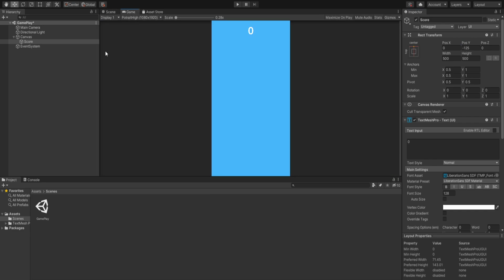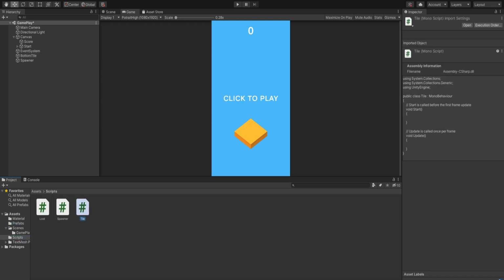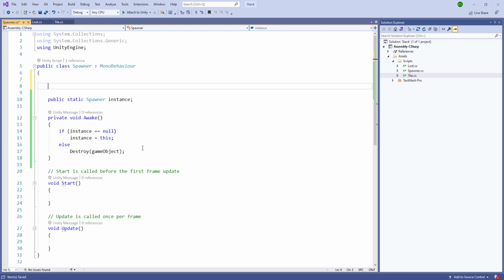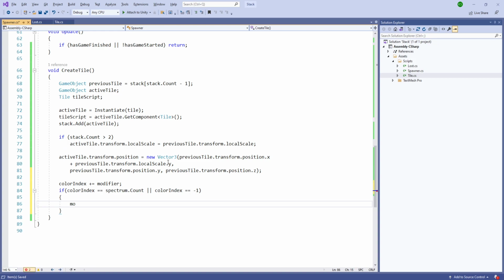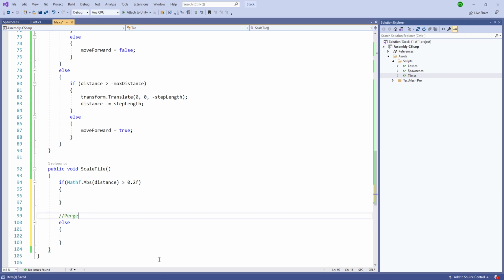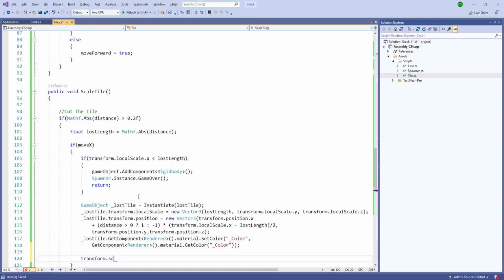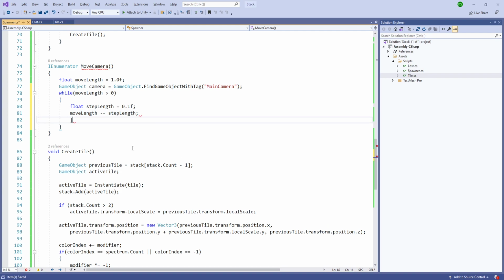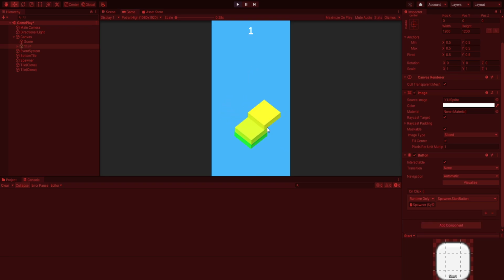Unity Stack Tutorial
Creating the Stack Game in Unity